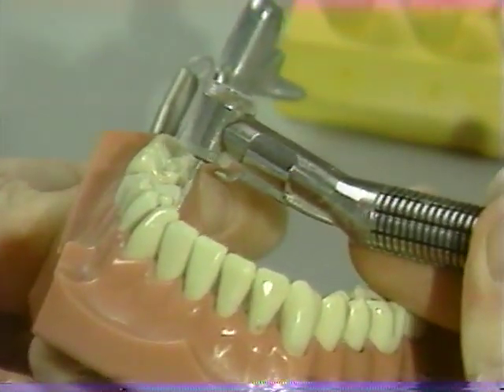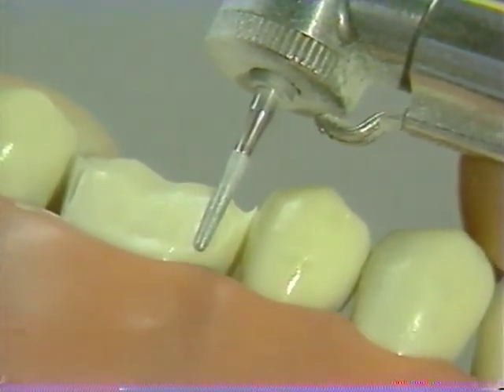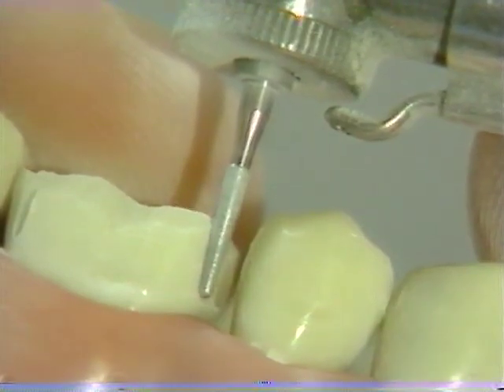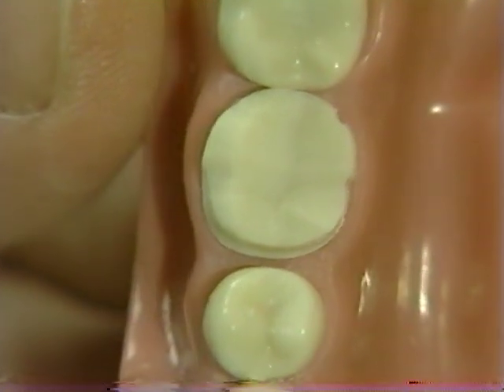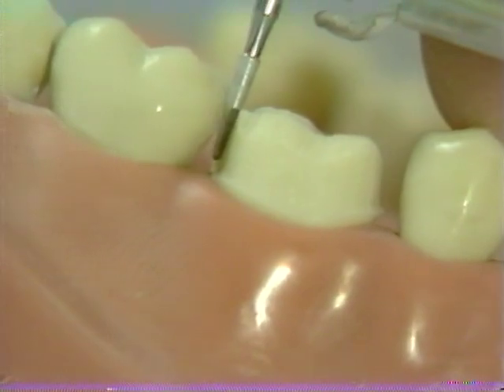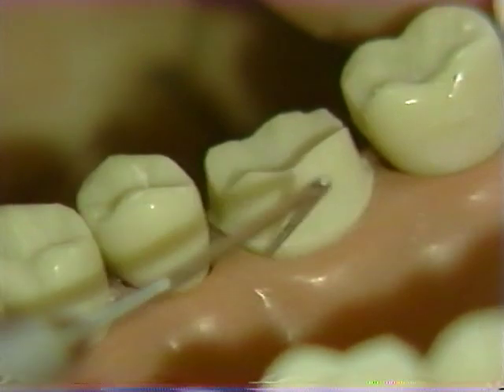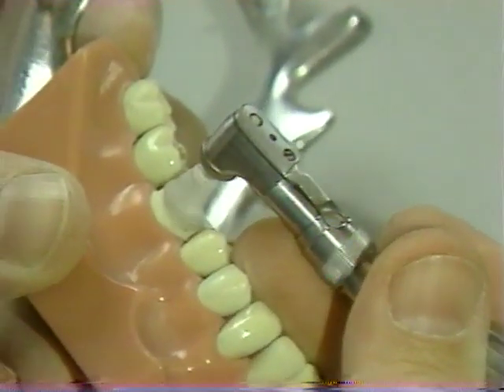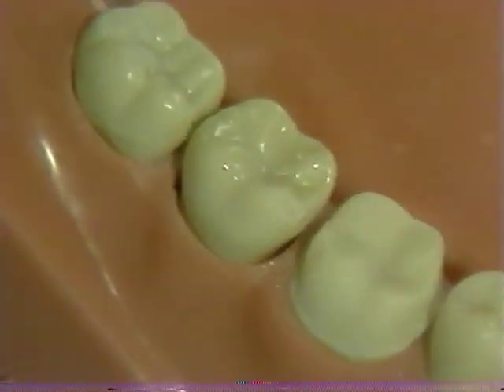Complete Cast Crown Prep - Part 2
Southern Illinois University School of Dental Medicine professor Dr. Martin Land, DDS, MSD demonstrates a complete cast crown prep.